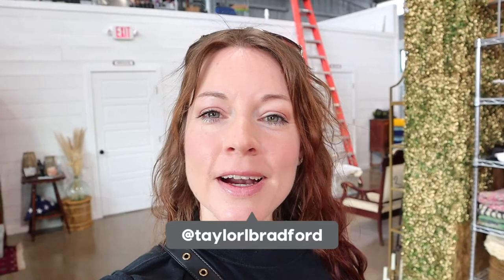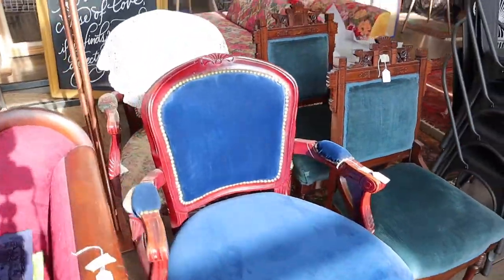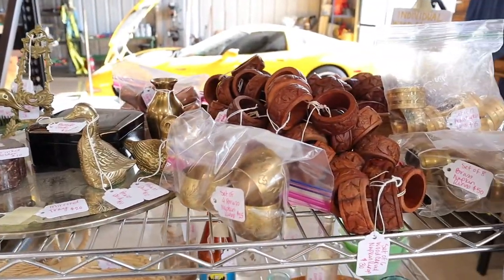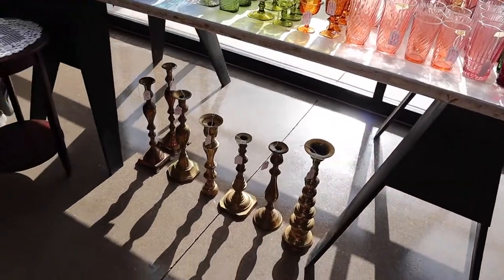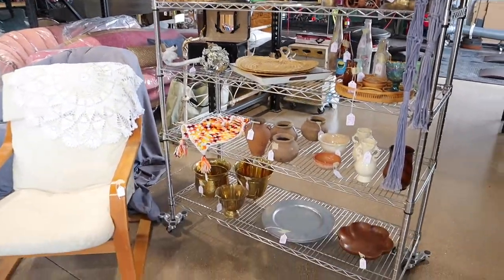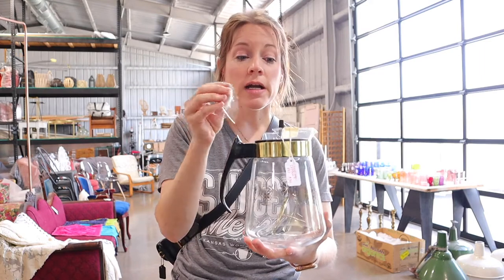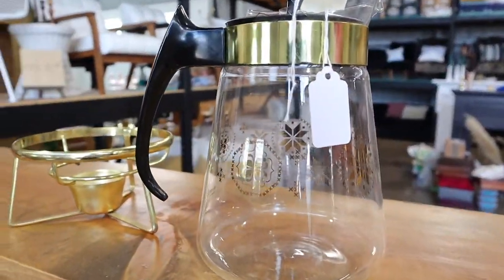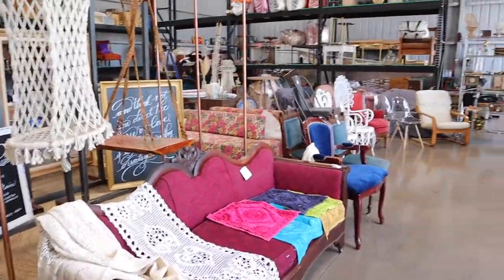I had a Warehouse Sale with some really COOL stuff + sharing how I did & 2 CRAZY incidents during!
I hosted my first warehouse sale at the Sugar Creek HQ and it was a HUGE success for me. But it still left me with some really cool stuff. soooo! I'm prepping for another sale in September! So mark your calendar and keep your eyes open for the exact date announcement in August!
In other news, I had 2 very interesting things happen during my sale. Hit play to find out all about them...I just can't make up this crazy!

MY GEAR:
○ Phone Camera
○ Mini Tripod for Camera
○ Editing Software - GarageBand on Mac

Taylor Bradford vlogs.